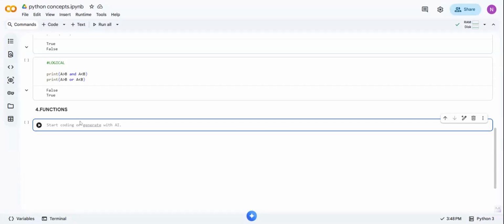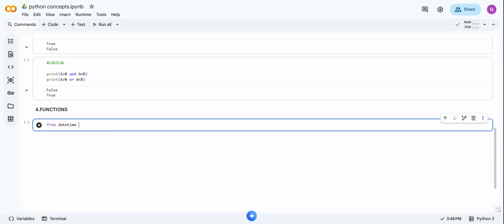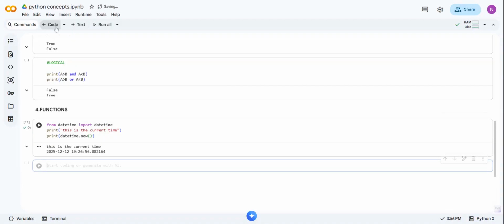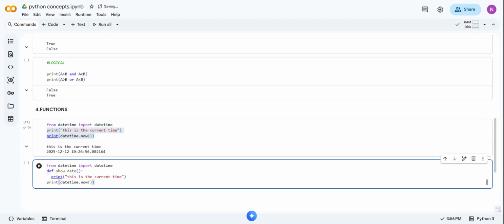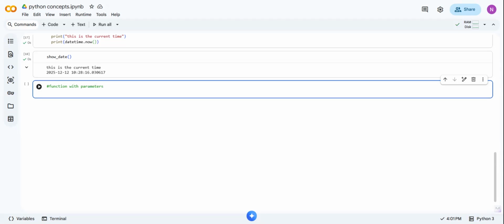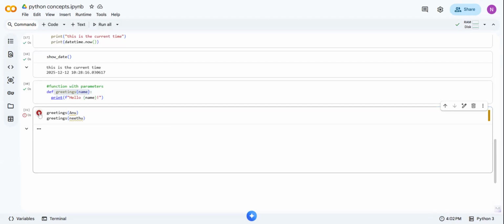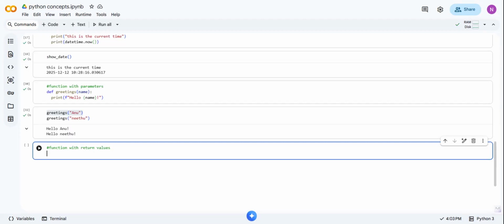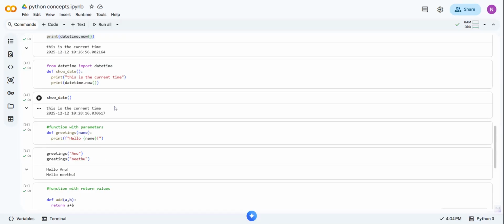5 BASIC PYTHON PROGRAMMING CONCEPTS - PART 2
5 BASIC PYTHON PROGRAMMING CONCEPTS- FUNCTIONS - PART 2 function python functions, functions in python,